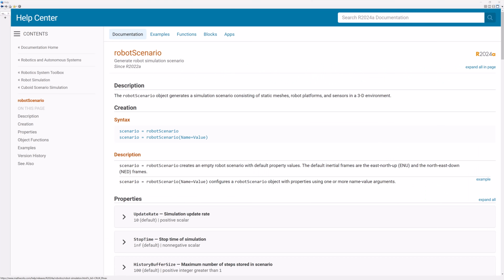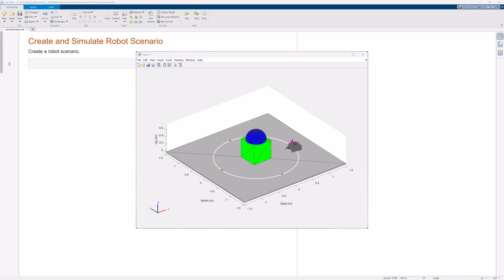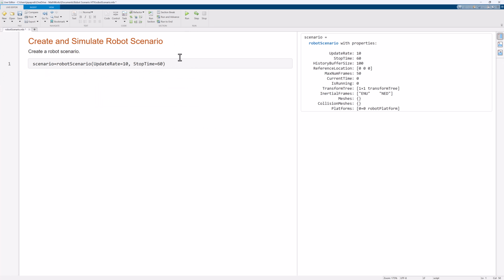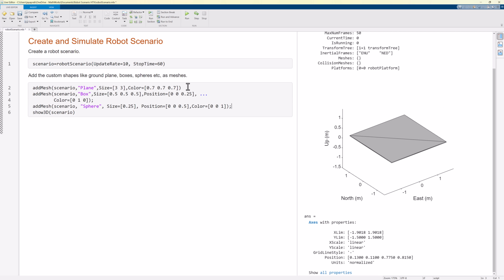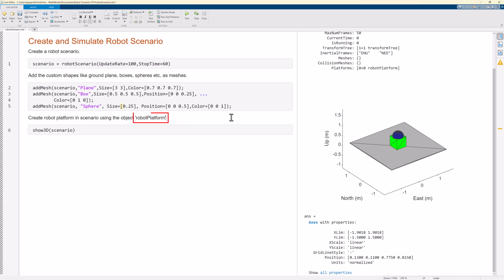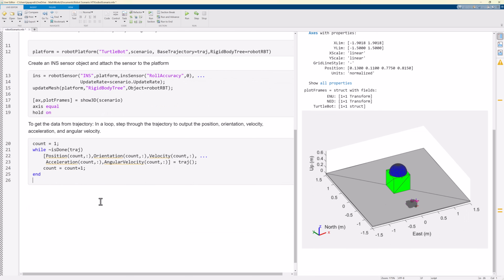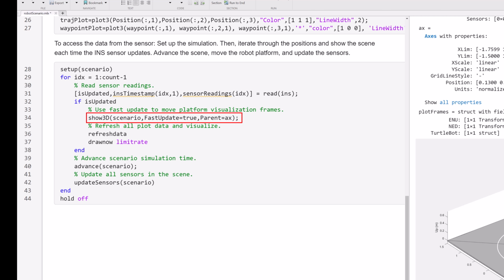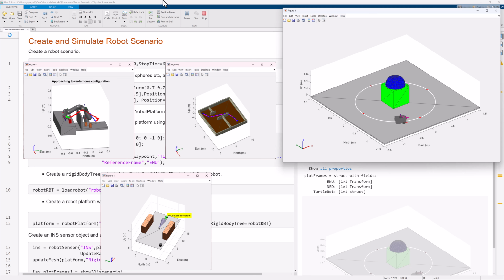How to Create Robot Simulation Scenarios in MATLAB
In this demonstration, find out how to use the robotScenario object from Robotics System Toolbox™ to create and simulate robotic scenarios. Be guided through setting up a robot scenario by defining custom static meshes, robot platforms, and sensors. You’ll learn how to define static objects, add a robot platform with a predefined waypoint trajectory, and integrate a robot model into the scenario. The demonstration also shows how to mount sensors to the robot and simulate real-time data collection. Additionally, it explores building more complex scenarios, such as obstacle avoidance, with further examples linked below.

- Perform Pick and Place with Collision-Object-Based Obstacle Avoidance in Robot Scenario